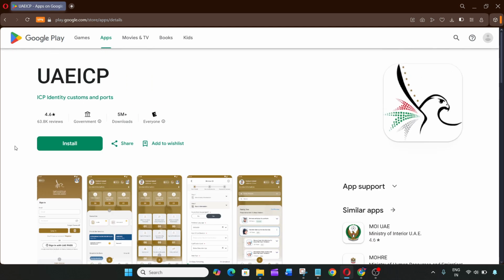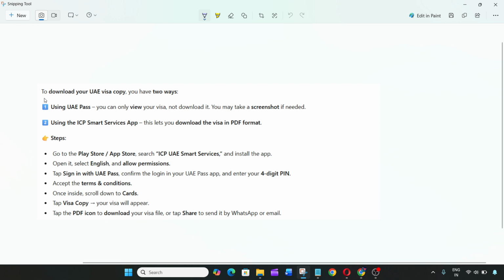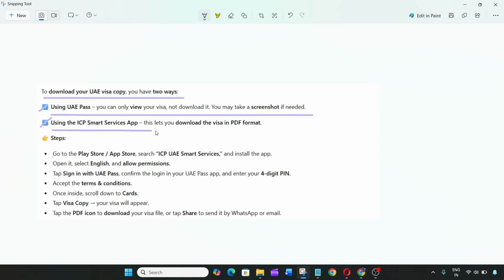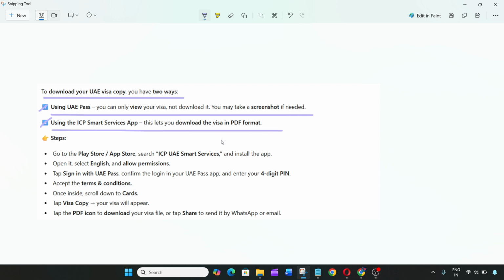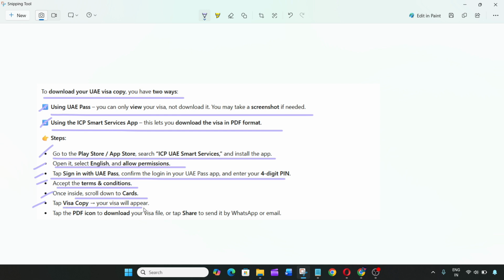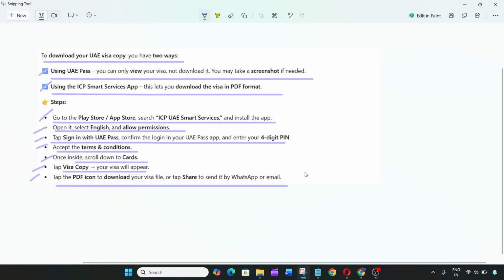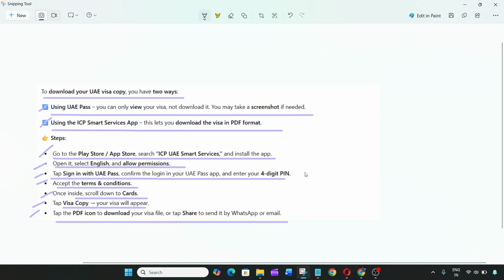How to download visa copy UAE | how to download visit visa copy online in uae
Welcome to Checkmark Studio!!! In this tutorial video, I will show you How to download visa copy UAE | how to download visit visa copy online in uae